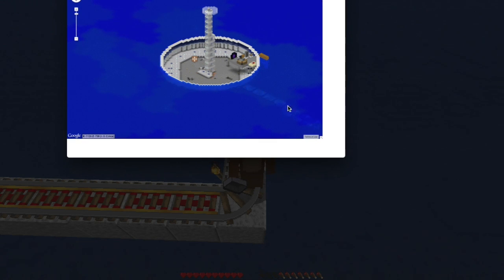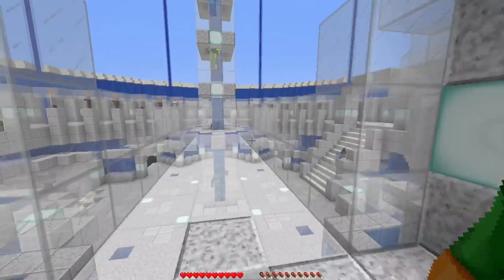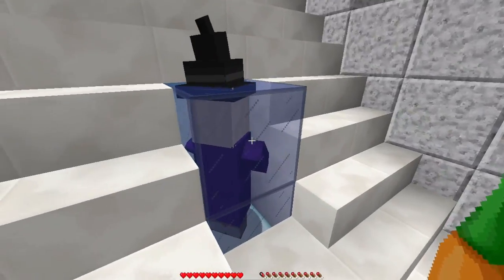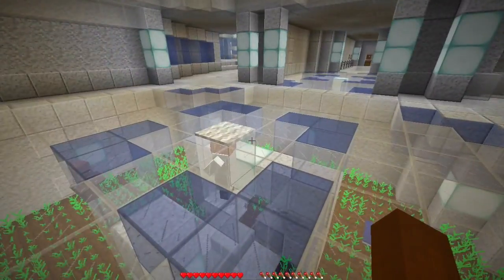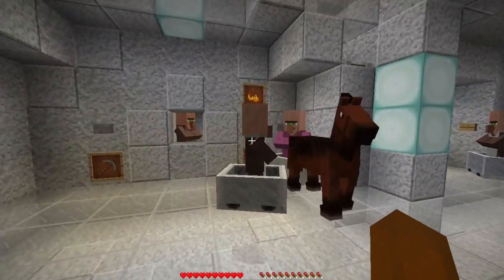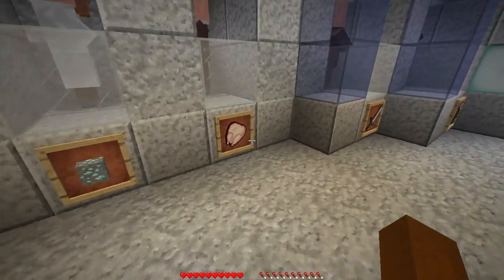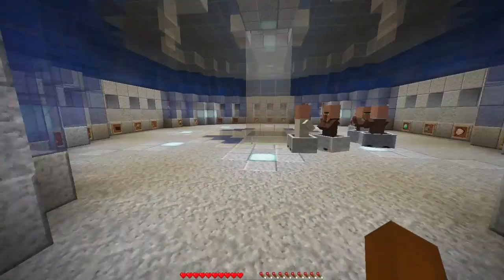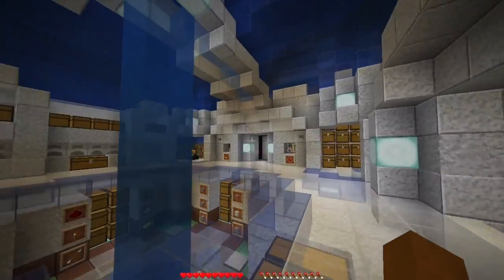Minecraft - My Ocean Abode Base Tour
Hey folks! Today we're doing a tour of my ocean base in Minecraft 1.8.8. We'll take a look at my hostile mob farm, emerald factory, villager eugenics lab, anti-shiny theft system, and much more. I hope you enjoy.